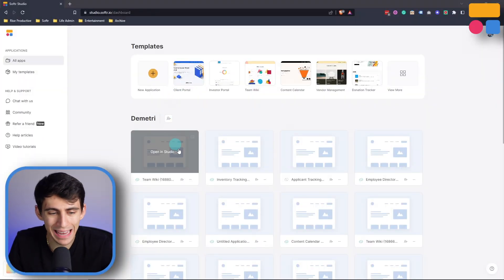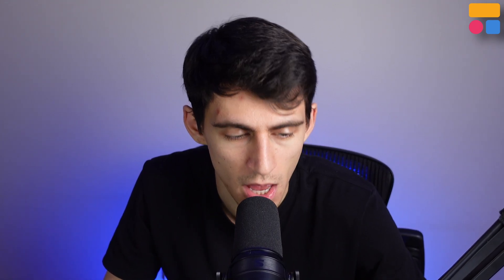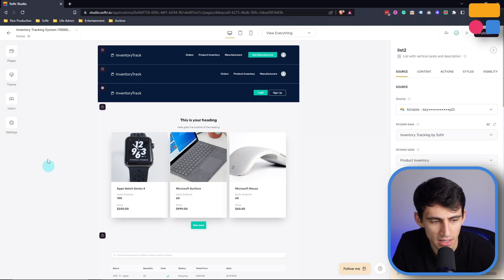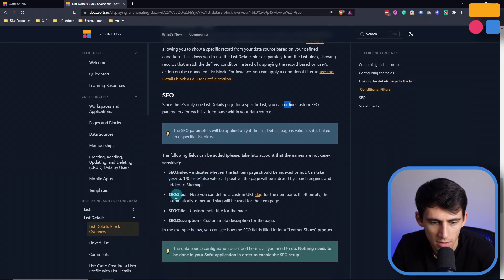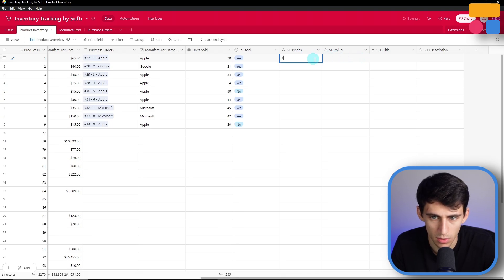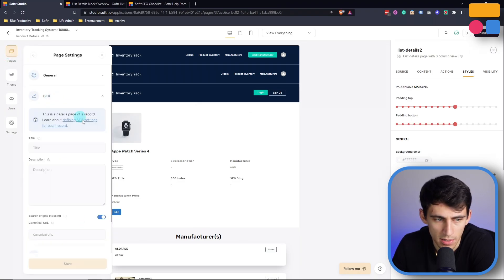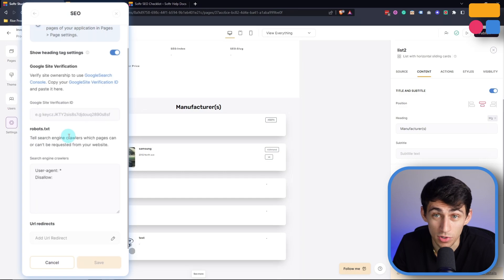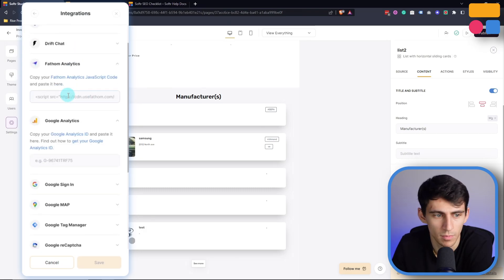Optimizing SEO in Softr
Welcome to our comprehensive tutorial on how to leverage Softr's incredible SEO features. In this video, Demetri will guide you through the multitude of tools and functionalities available in Softr that can help your website rank higher on search engine results.

With Softr, you can expect websites that load fast, given they're supported by powerful hosting. Fast loading speeds can dramatically boost your website's search ranking - a crucial aspect that Demetri will delve into detail. He'll also show you how Softr automatically compresses your images upon upload, which significantly improves your website's performance, especially on slower connections.

Demetri explains the importance of responsive design in SEO. With Softr, your apps can adapt to different devices such as desktop, tablet, and mobile, giving your users an optimized viewing experience.

This video also takes a deep dive into how you can fine-tune your SEO settings on Softr. Learn how to set tags for your images and meta tags for headers and subheaders, and how these practices can enhance your website's SEO performance.

Discover how to optimize your lists and detail pages for SEO with Softr's robust features. You'll learn how to define specific SEO settings such as the SEO index, slug, title, and description, from your data source like Google Sheets or Airtable. Demetri will also demonstrate how you can implement these settings effectively.

Get a walkthrough of Softr's overall SEO configurations, including heading tag settings, URL redirects, and the option to connect your website to Google Search Console. Demetri will also highlight how to manage the robots.txt for your website, enabling you to guide search engine crawlers to the right pages on your website.

Finally, explore the integration of various analytics tools such as Google Analytics, Fathom Analytics, and Hotjar with Softr, and how they can provide valuable insights for your website performance and SEO.

If you want to enhance your website's SEO, or you're interested in making the most out of Softr, this video is a must-watch!

0:00 Introduction and Overview of Softr
0:41 Responsive Design, Image Compression, and its SEO Impact
1:34 SEO Configurations: Adjusting Settings, Using Tags and Meta Tags
2:02 Optimizing SEO for Lists and Detail Pages
4:21 General SEO Settings: URL Redirects, Integrations, and Final Thoughts